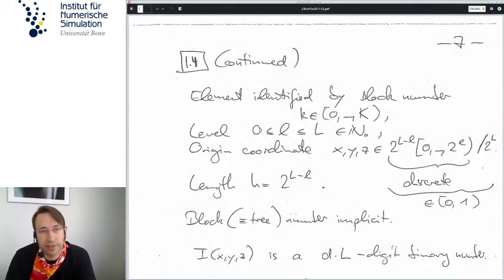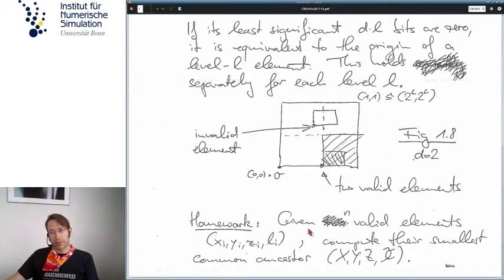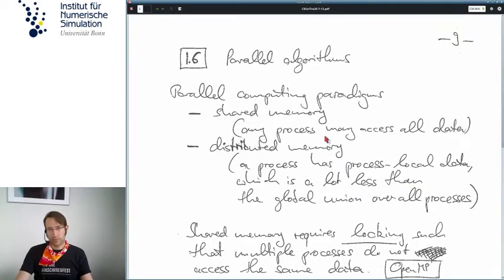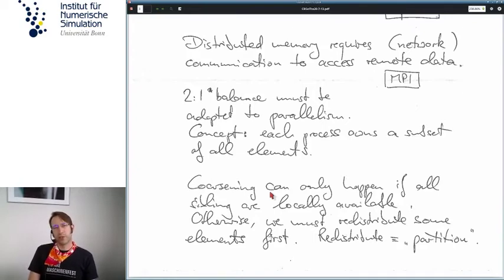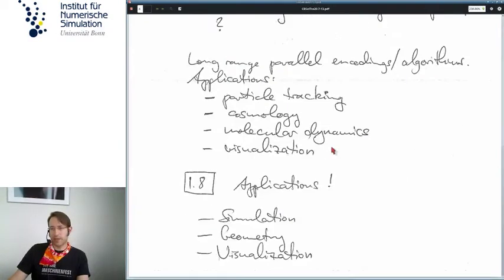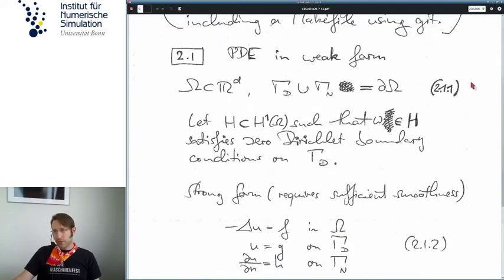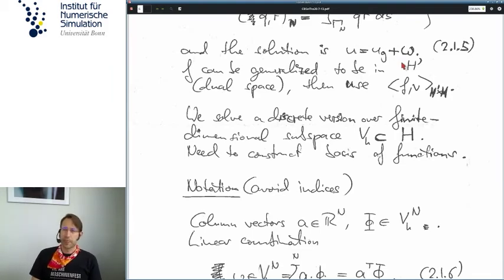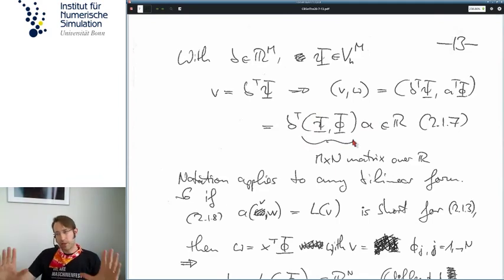2020 Lecture on AMR, Part 2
During the summer semester 2020, I held a lecture on Adaptive Mesh Refinement (AMR) Algorithms.  I am uploading some of my videos here, specifically those that deal with the detailed logic of tree-based AMR and space filling curves.